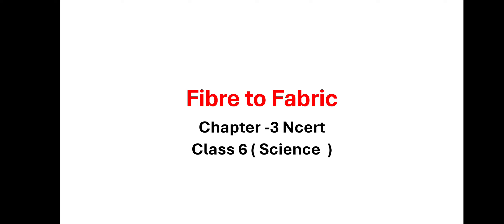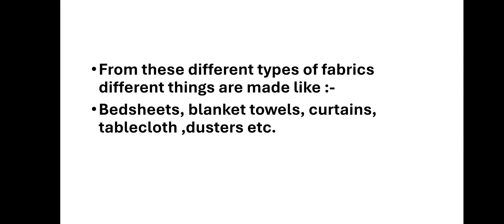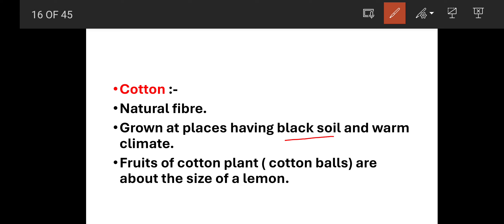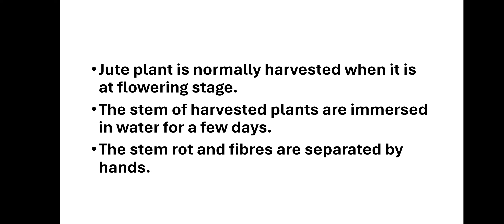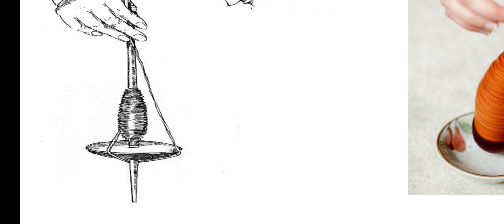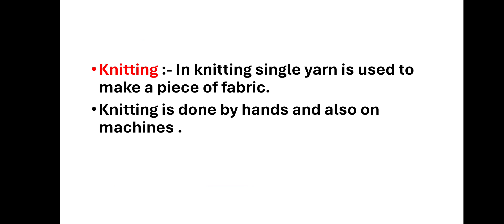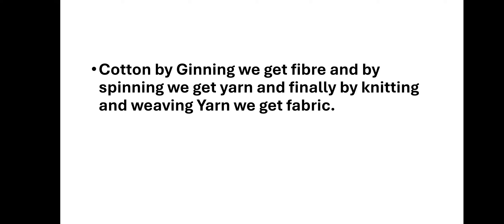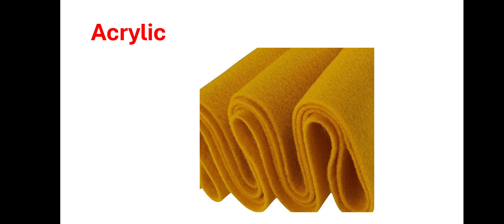Fiber to Fabric (Chapter -3) (Class - VI)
class vi
Sorting Materials into Groups